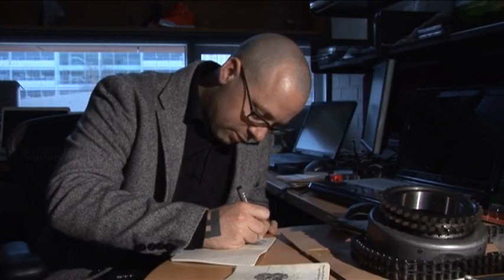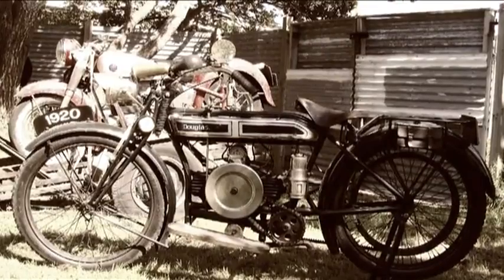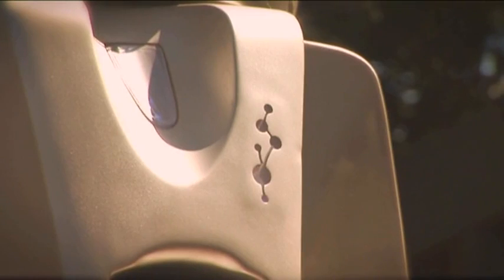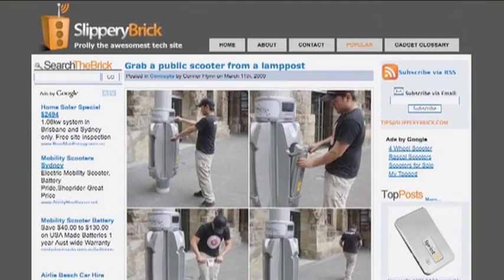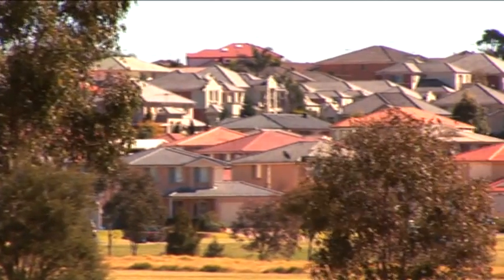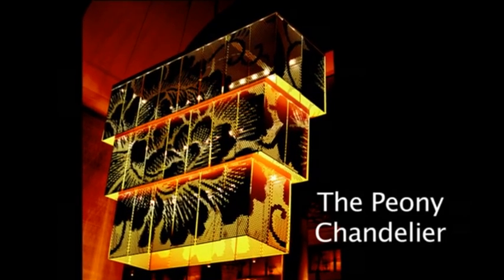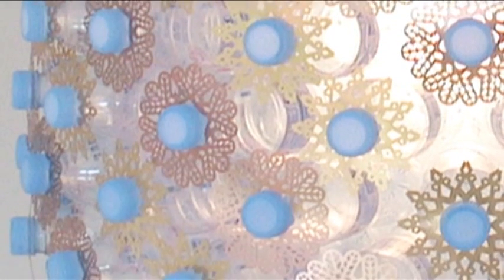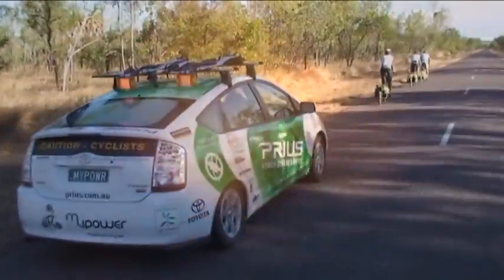Uni TV Episode 12 - All about the Built Environment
Episode 12 of UNI TV, produced by UNSW for the Aurora channel on Foxtel and Austar.